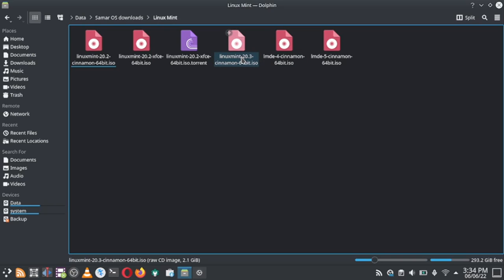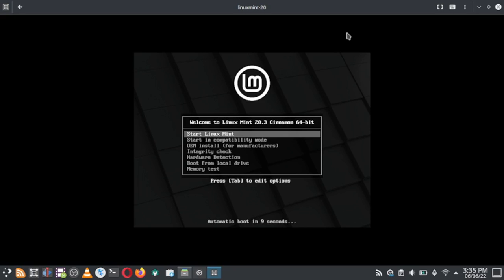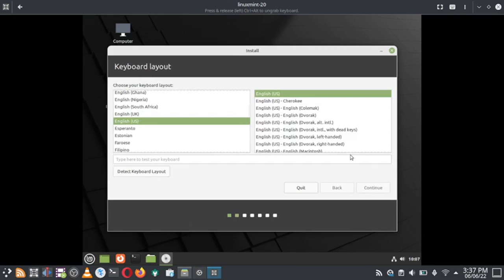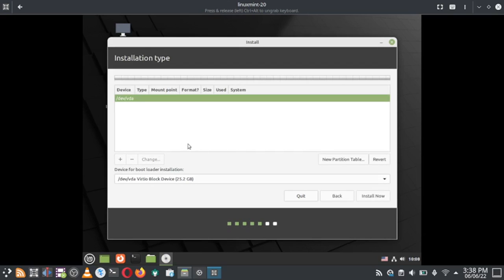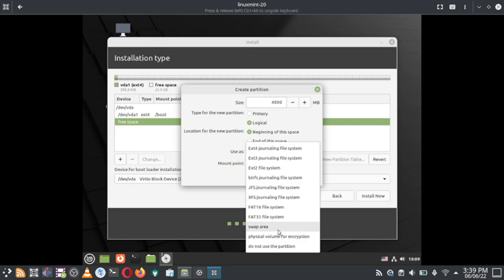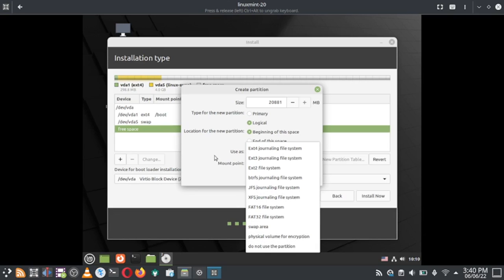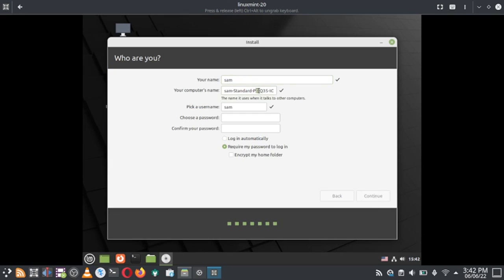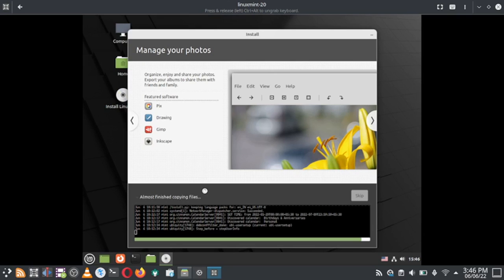Installation of Linux Mint 20.3 Una.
This is a installation guide of Linux Mint 20.3 Una.